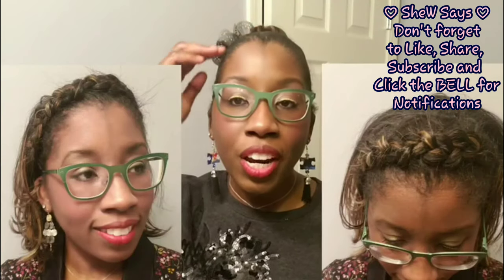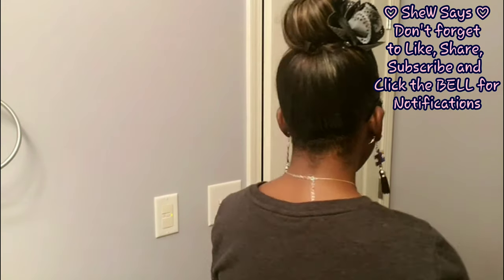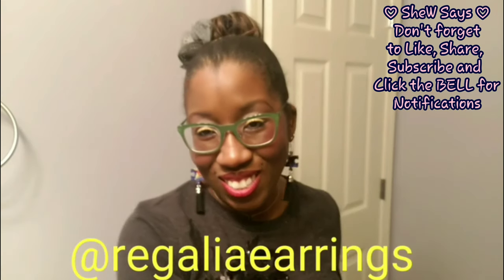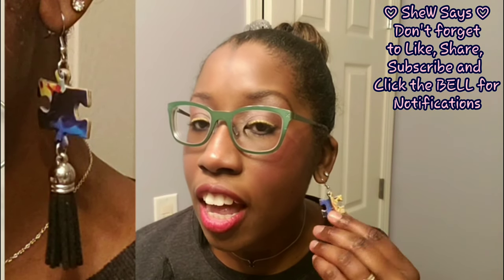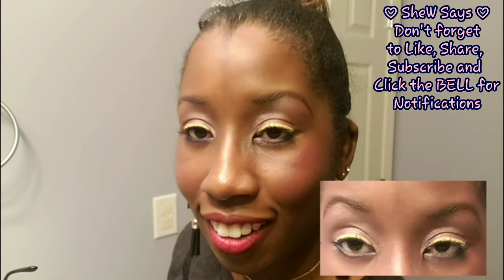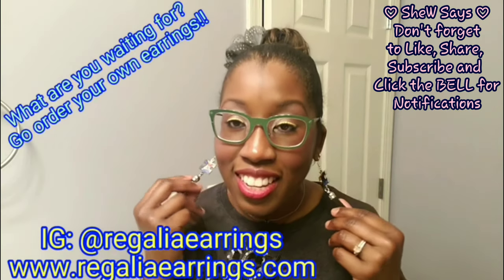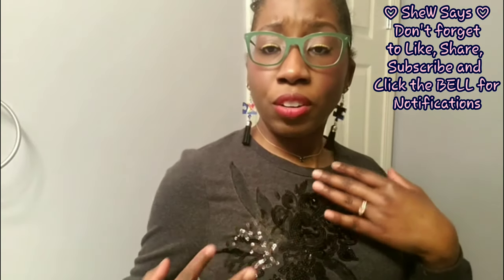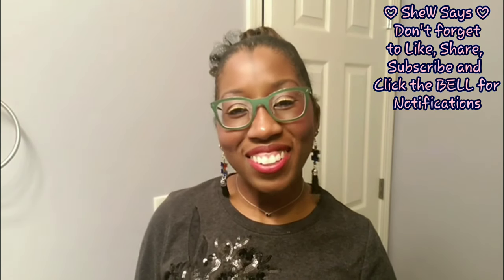Stylizing A High Bun with my Regalia Earrings 🤗 on Natural Type 4A Hair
My silkout is gone; so the hair is up in a high bun. Though no worries as this is a great way to showcase my Awesome puzzle earrings from @regaliaearrings